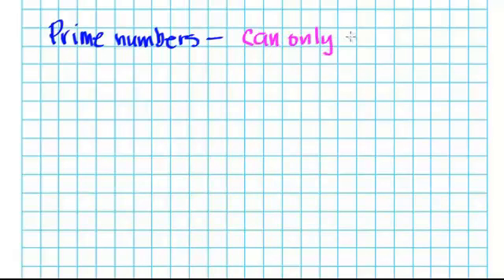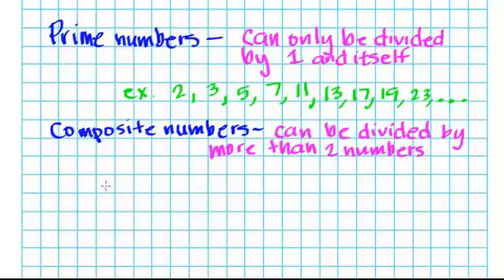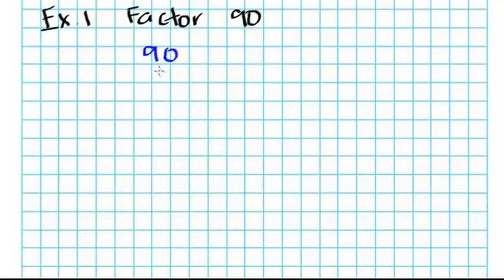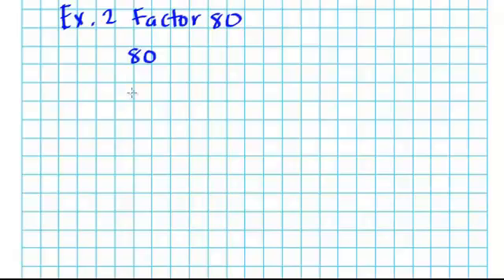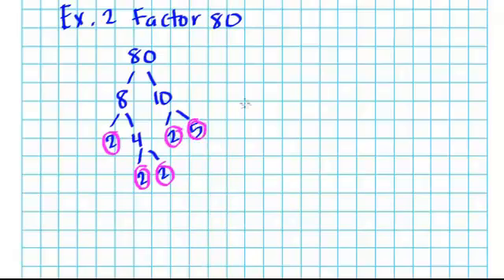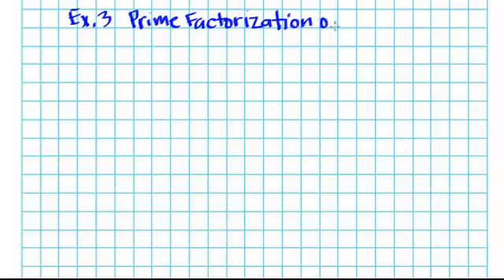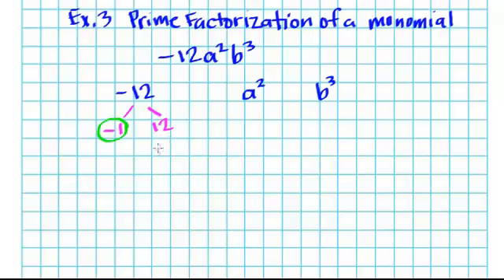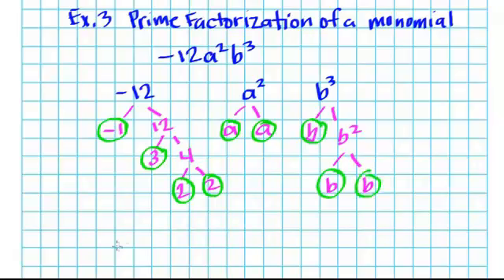Monomials and Factoring Part 1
Monomials and Factoring